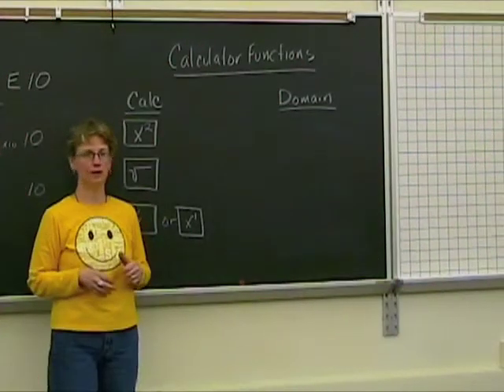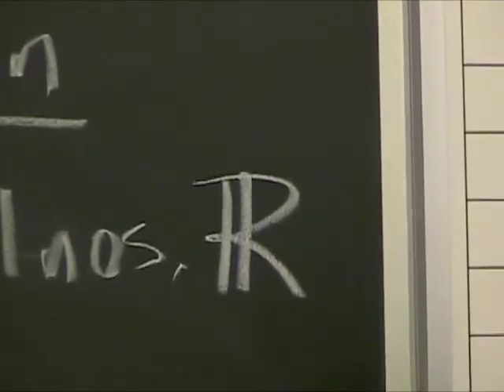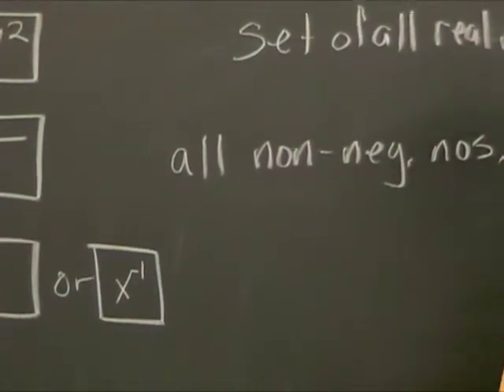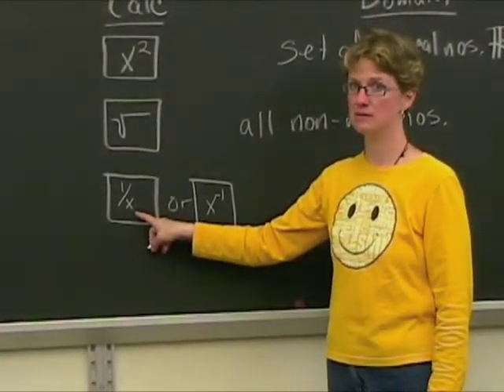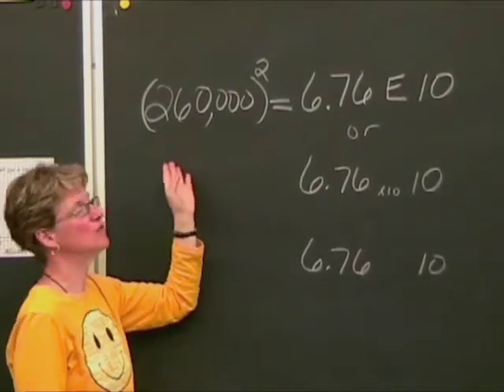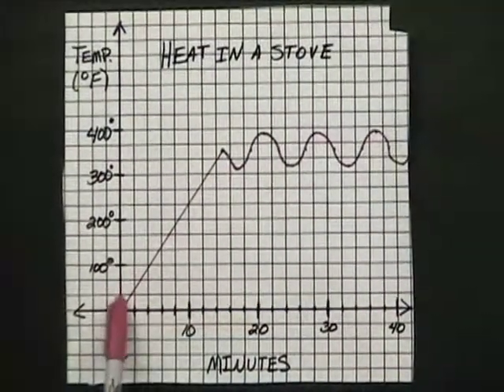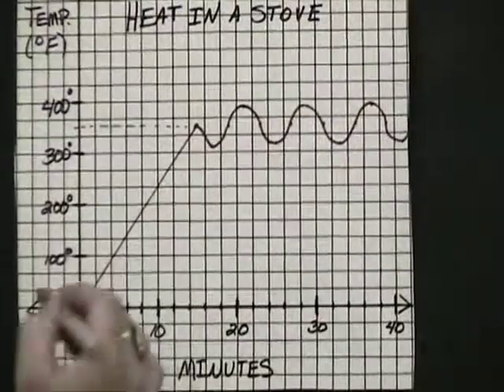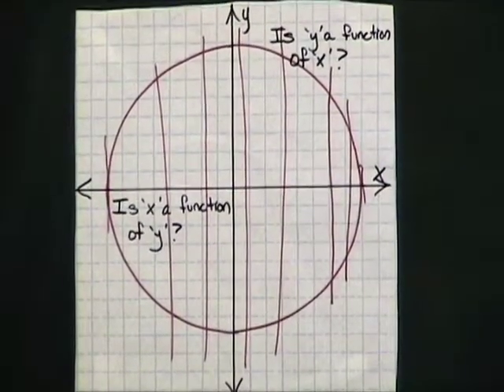1_3c Graphs of Functions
explore graphs of functions